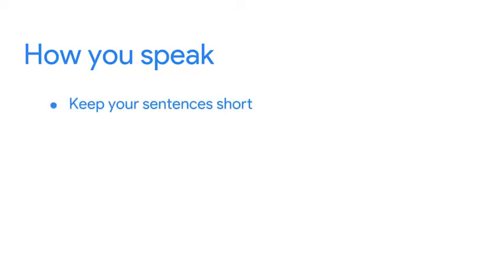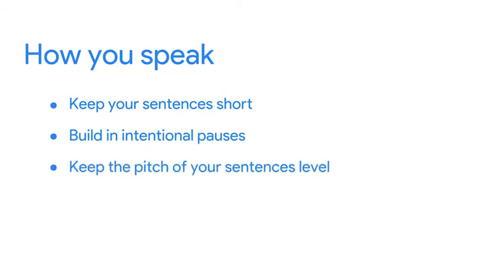Lesson 34 Present like a pro